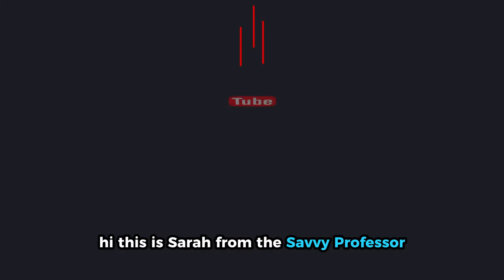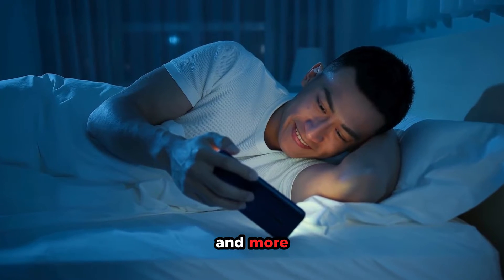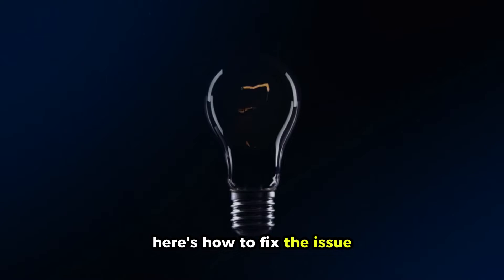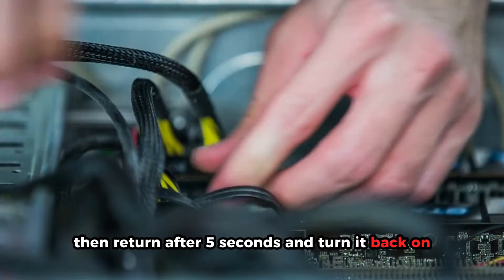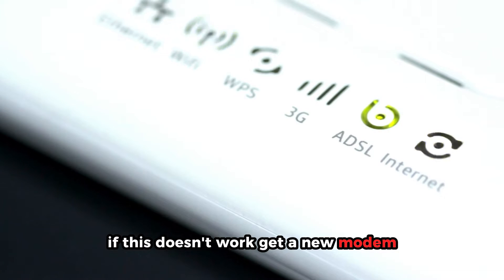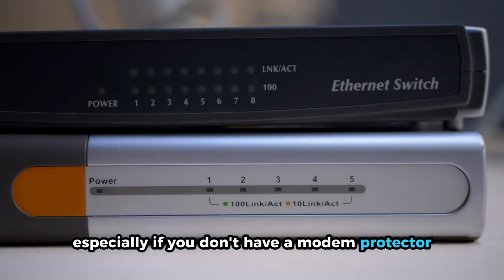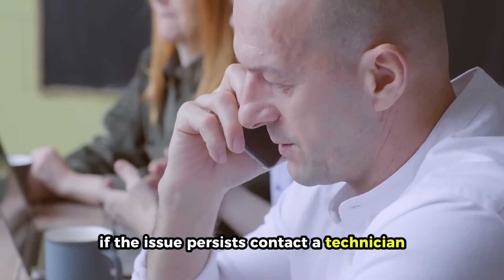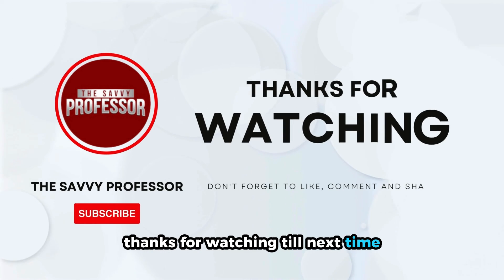How To Fix Modem Is Not Working After A Power Outage (Reasons Why This Happens, And The Solutions)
How To Fix Modem Is Not Working After A Power Outage (Reasons Why This Happens, And The Solutions). In this video tutorial I will show you how to fix modem is not working after a power outage.

The following are some of the reasons why this happens:
1. Scrambled network and firmware issues.
2. Power surge that damaged the router.

Here is how to fix these issues:
Unplug the modem and reboot the router
● First, remove the modem for a minute.
● Unplug the power cable from the wall, then return after five seconds and turn it on.
● Your router will immediately reboot.
● Plug the modem into a different outlet.
● Observe for five minutes.

Get a new modem
After a power outage, there is usually a power surge that is likely to damage the modem. The high voltage can fry the electronics found inside the modem, especially if you do not have a modem protector. You will therefore need to replace your modem since the damaged one cannot be fixed. Also, remember to get a modem protector this time around. If the issue persists, contact a technician.